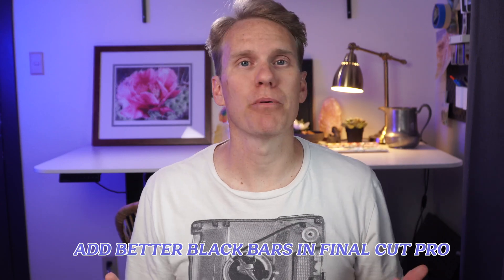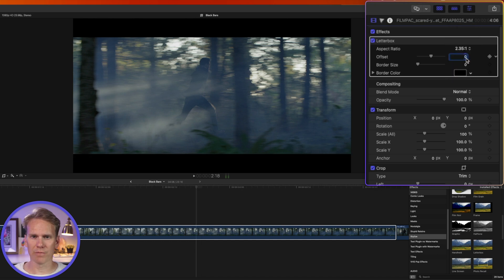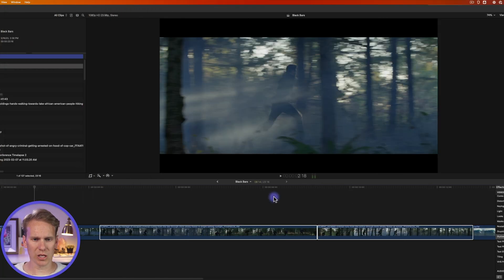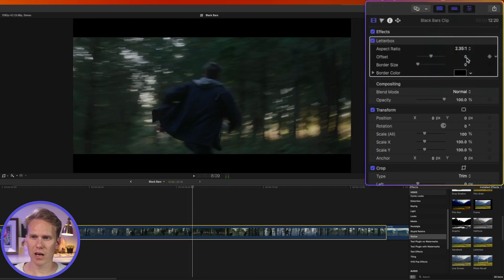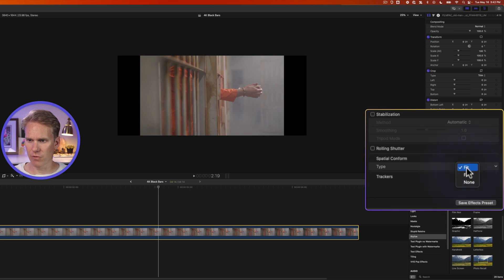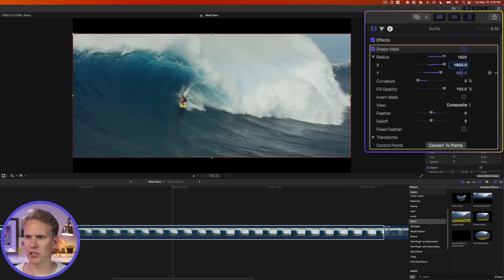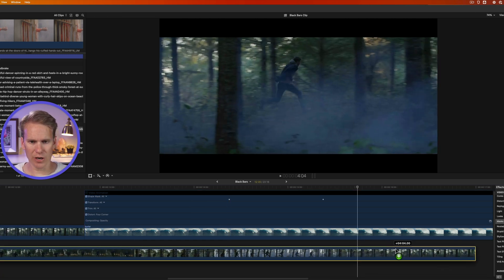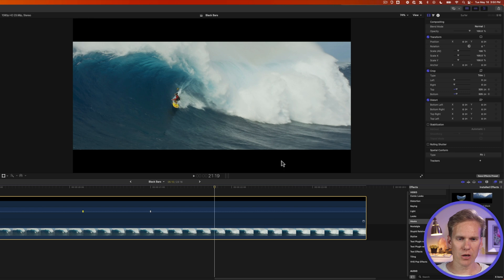How to Add Black Bars in Final Cut Pro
Add better black bars in Final Cut Pro with this ONE simple method! I’ll show how to add black bars in 1 click AND the real reason why your black bars look bad on a phone or TV. And if you want to animate your bars, watch till the end and I’ll share 2 tricks that will take your videos from amateur to cinematic. Ready? Let’s raise the bar!

00:00 - Intro
00:16 - Letterbox effect is fast
01:47 - Add bars to multiple clips
03:23 - Adjust project resolution
05:00 - Shape mask has more options
05:45 - Use bars to reveal video
06:59 - Animate bars with crop
07:42 - Outro